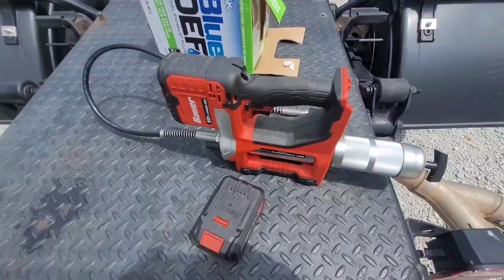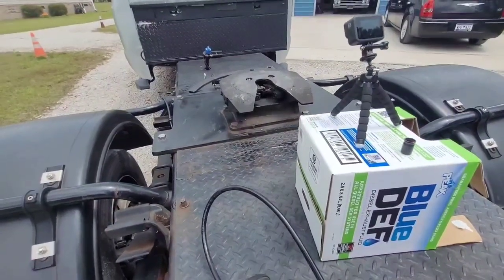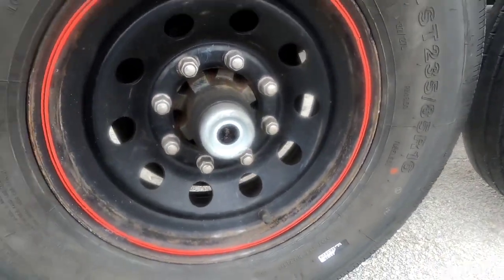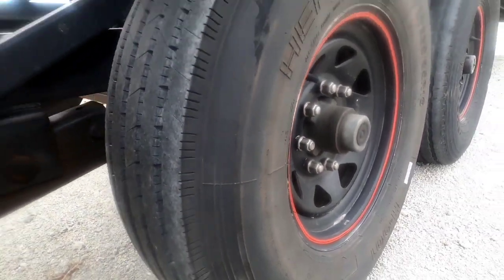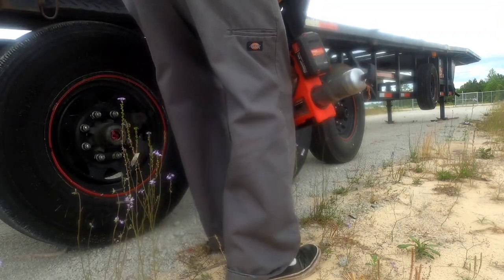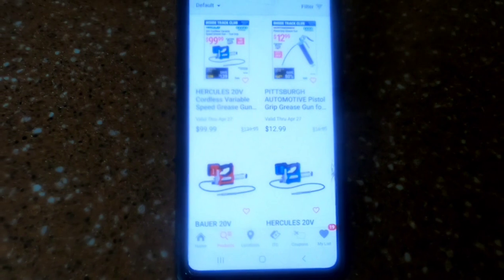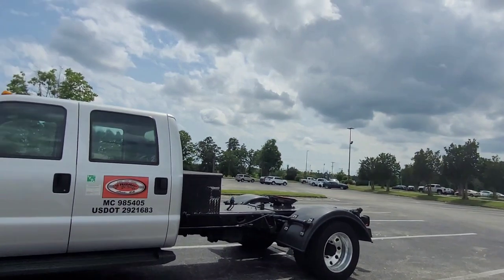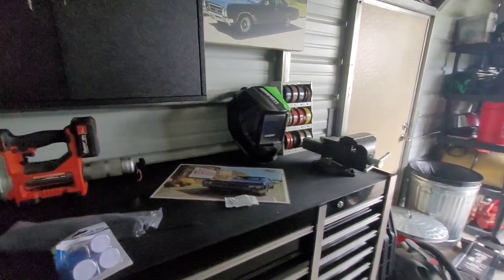Grease my Hitchcrafters 5th wheel with Bauer Grease gun. also trailer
I use a battery Bauer grease gun from Harbor Freight to grease my Hitchcrafters  5th wheel and trailer. and I demonstrate just a bit why I use it.